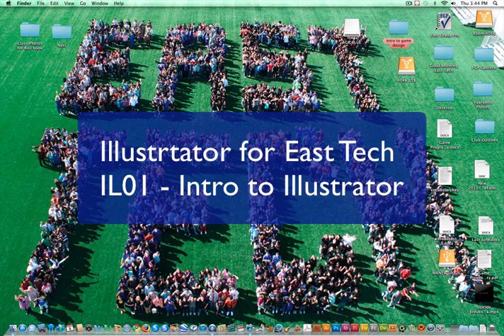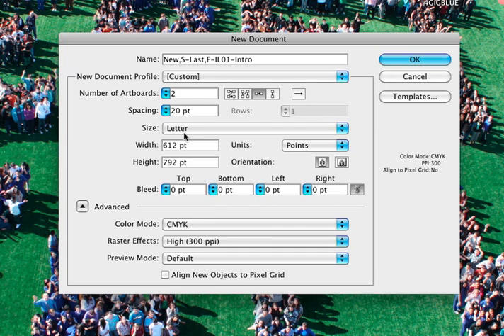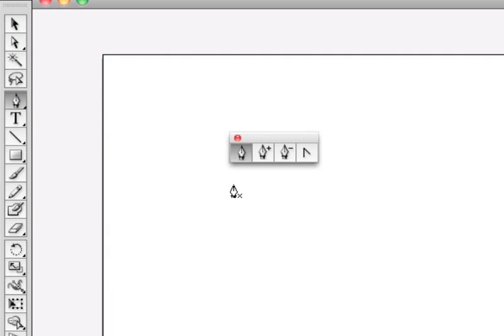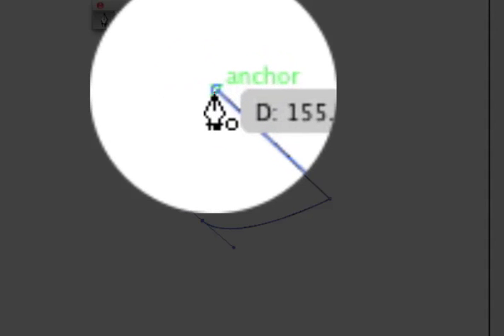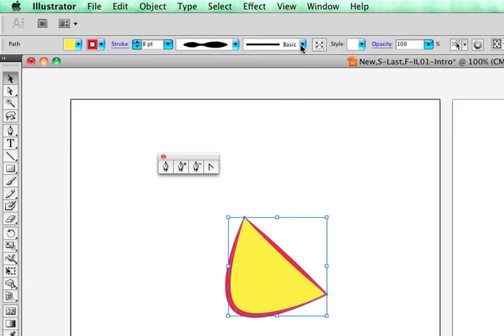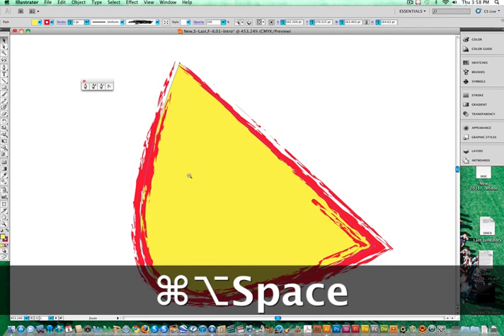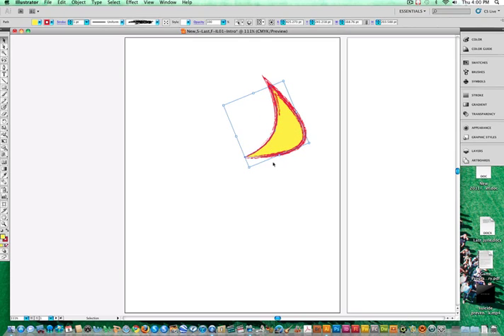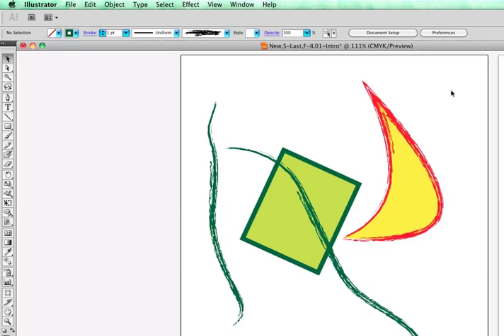01 Adobe Illustrator CS5 -Introduction and Work Spaces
Lesson 1 for Adobe Illustrator CS5 Software Tutorial that introduces the workspaces and file options.  Also covers some basic Illustrator tools.